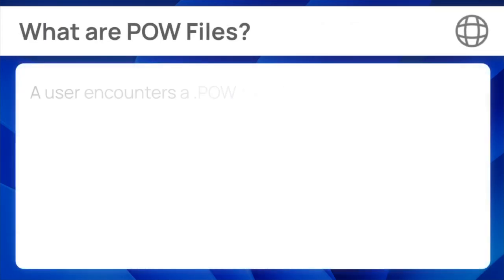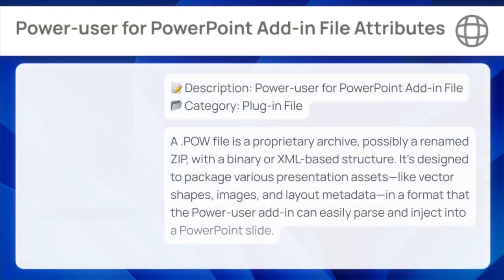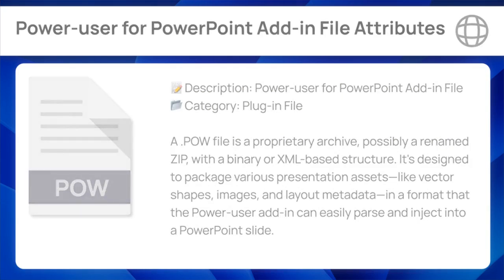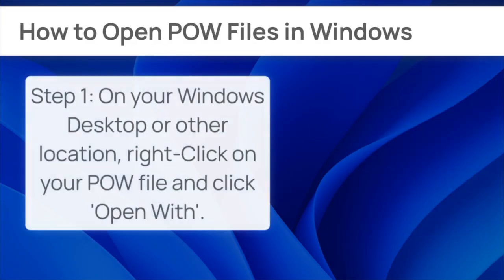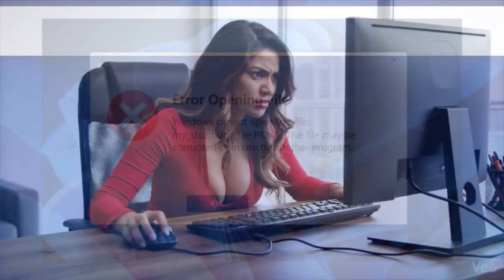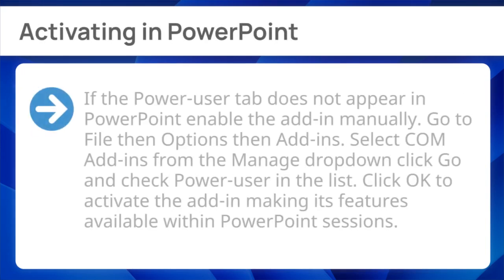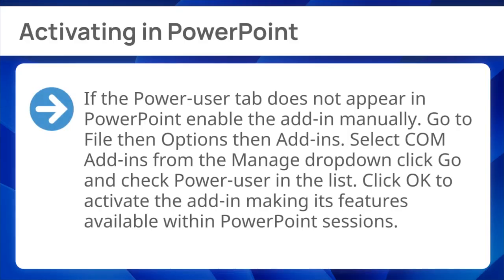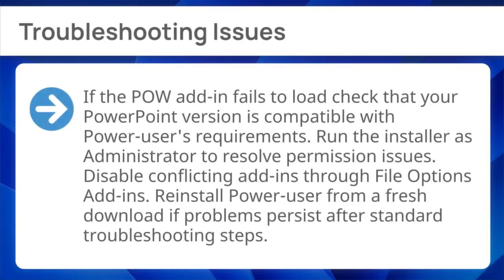How to Open POW Files (Power-user for PowerPoint Add-in)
If your Power-user for PowerPoint Add-in File won’t open, don’t panic. In this fast guide, I’ll show you how to identify, open, and repair POW files on Windows—even if the file type is unfamiliar. 🪄✨ File Opener Utility (Best)

A user encounters a .POW file when sharing assets from the Power-user add-in for Microsoft PowerPoint. Their goal is to use pre-designed templates, diagrams, icons, or maps to quickly create professional-looking presentations without designing every element from scratch, boosting productivity.

A .POW file is a proprietary archive, possibly a renamed ZIP, with a binary or XML-based structure. It's designed to package various presentation assets—like vector shapes, images, and layout metadata—in a format that the Power-user add-in can easily parse and inject into a PowerPoint slide.

▶ Action Plan:

- Choose the right software to open POW
- Troubleshooting Issues
- Restore proper POW file-to-program associations
- Learn how POW files are typically used
- Installing the Add-in
- Explore the origins of the POW file format
- Activating in PowerPoint
- Fix Windows errors that prevent POW from opening

▶ Viewing Tools for POW:

Power-user (Power-user SAS)

🛠️ Troubleshooting Steps:

1️⃣ Installing the Add-in

Download and run the Power-user installer from the powerusersoftwares.com website. The installer handles registration of the POW add-in with PowerPoint automatically. After installation launch PowerPoint and the Power-user tab appears in the ribbon providing access to templates icons charts and productivity features through the add-in interface.

2️⃣ Activating in PowerPoint

If the Power-user tab does not appear in PowerPoint enable the add-in manually. Go to File then Options then Add-ins. Select COM Add-ins from the Manage dropdown click Go and check Power-user in the list. Click OK to activate the add-in making its features available within PowerPoint sessions.

3️⃣ Troubleshooting Issues

If the POW add-in fails to load check that your PowerPoint version is compatible with Power-user's requirements. Run the installer as Administrator to resolve permission issues. Disable conflicting add-ins through File Options Add-ins. Reinstall Power-user from a fresh download if problems persist after standard troubleshooting steps.

Timestamps:

00:00 - POW File Introduction
00:30 - POW Files 101
00:49 - Inside the POW Format Structure
01:09 - Creating and Editing POW Files
01:26 - View POW Files
01:49 - Solving POW Problems
03:00 - Using an All-Purpose Viewer